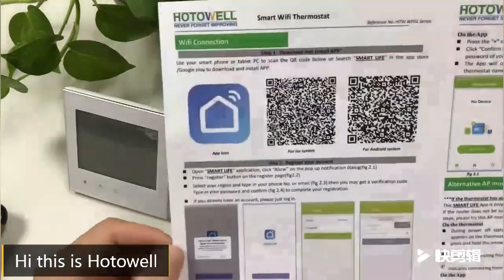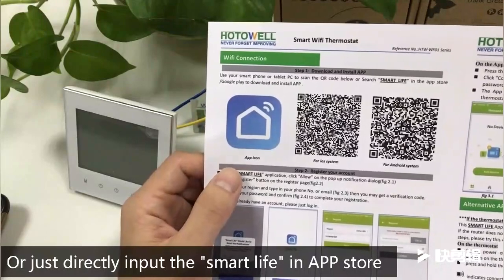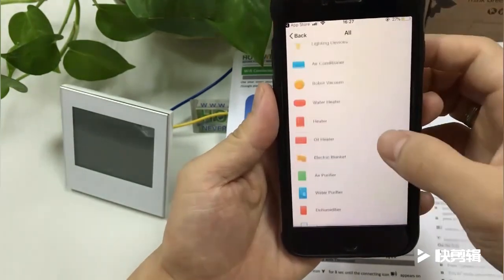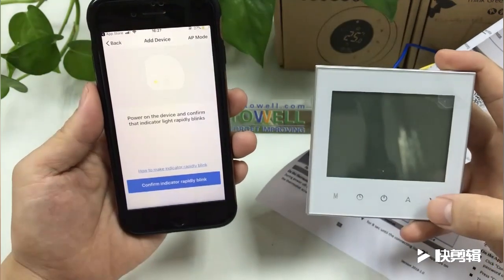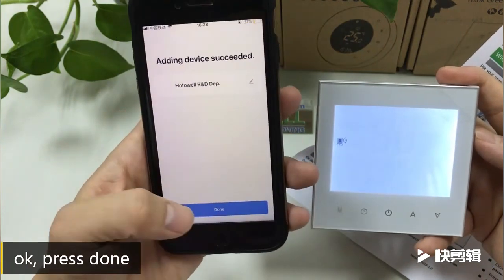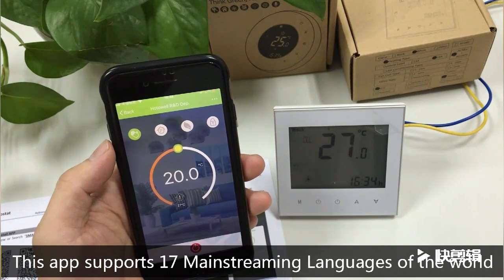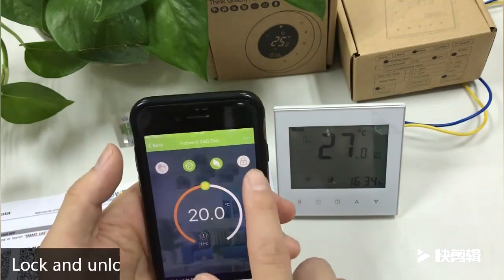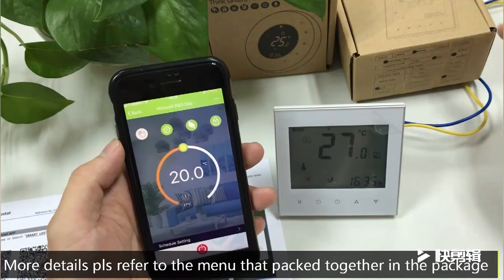Hotowell Wifi Thermostat instructions--How to connect wi-fi and use the Hotowell smart thermostat